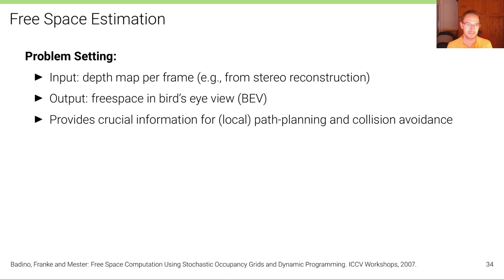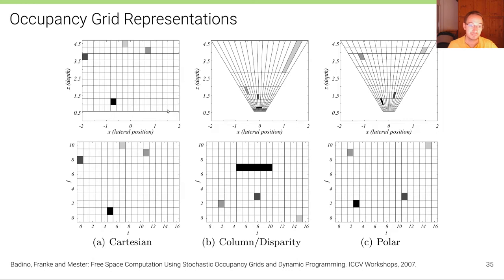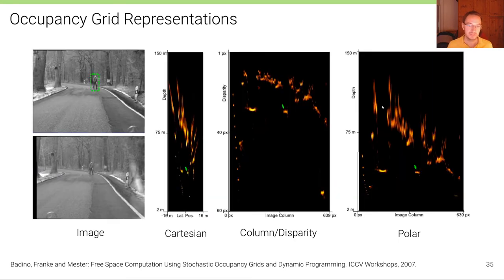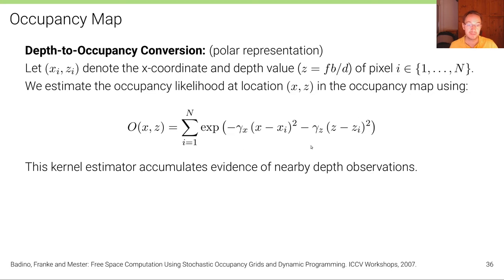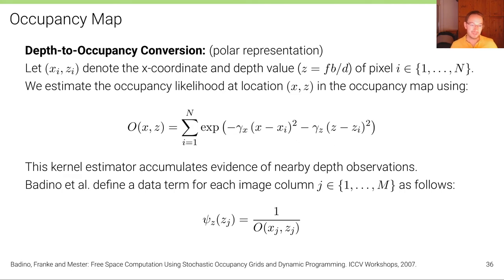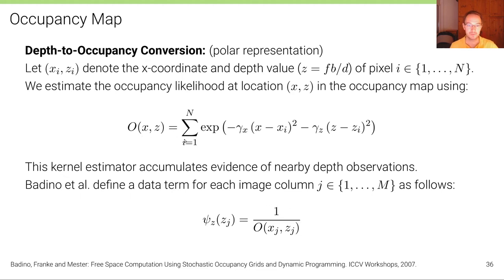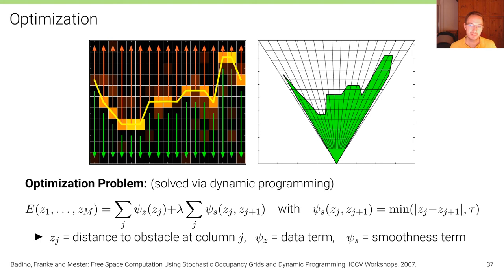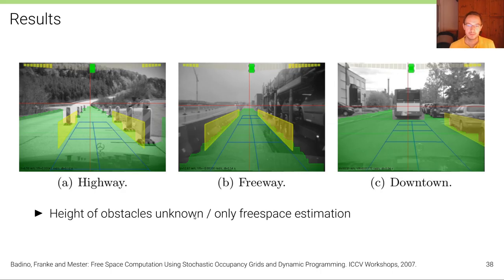Self-Driving Cars - Lecture 9.2 (Reconstruction and Motion: Freespace and Stixels)